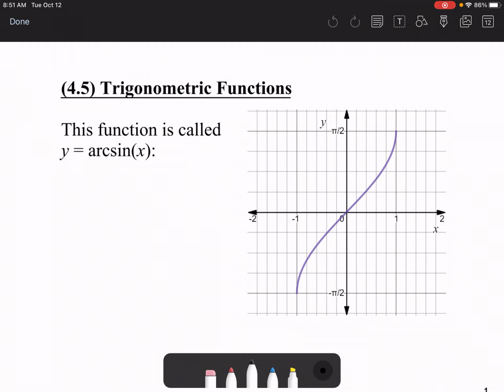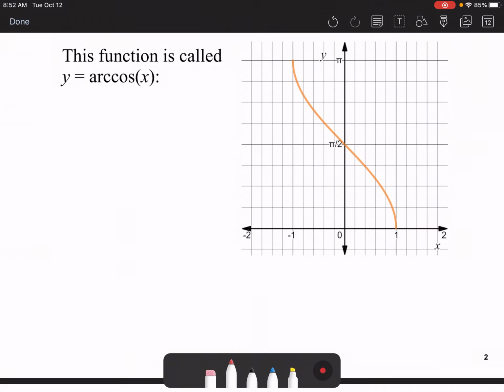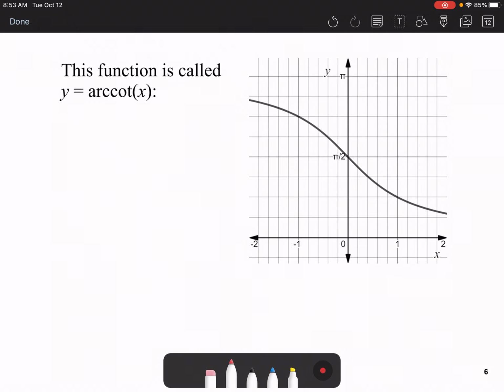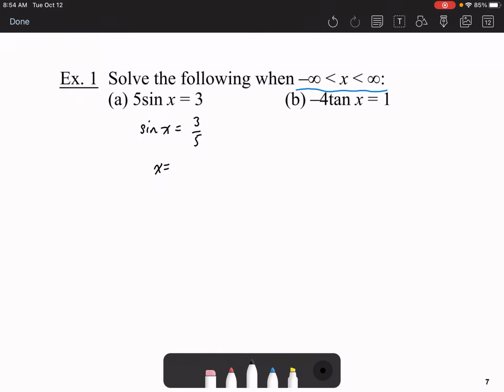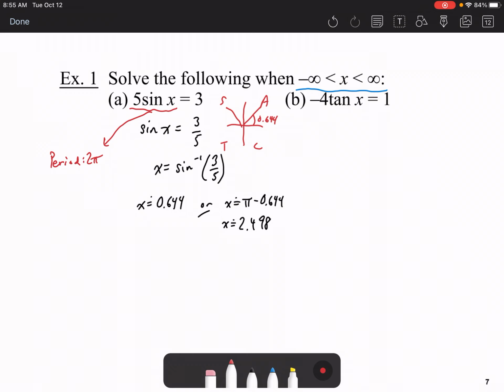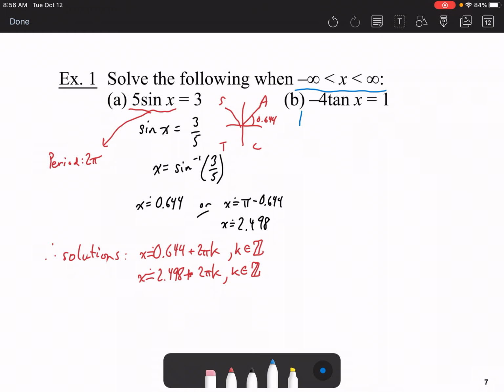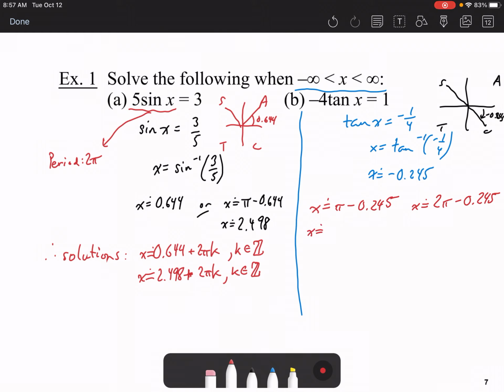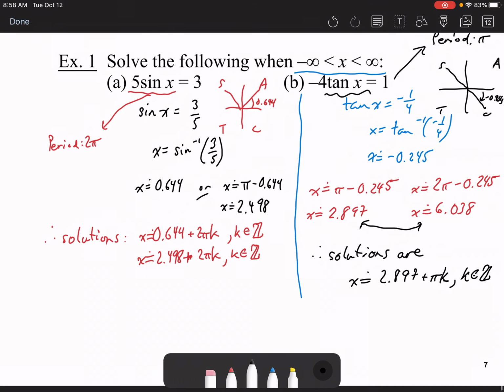MHF4UA Lesson 4.5